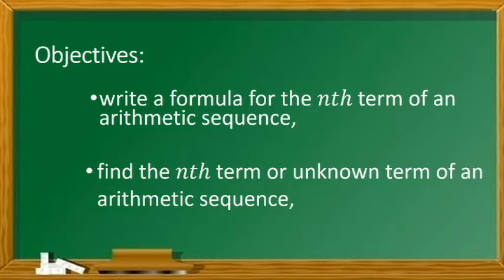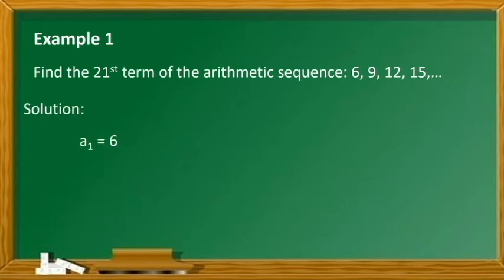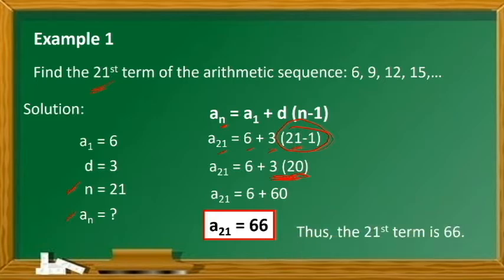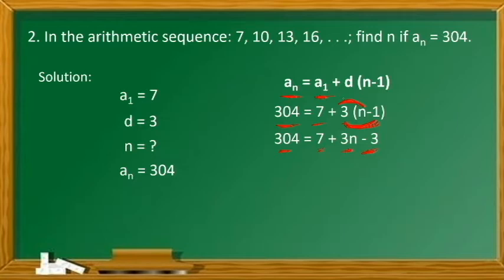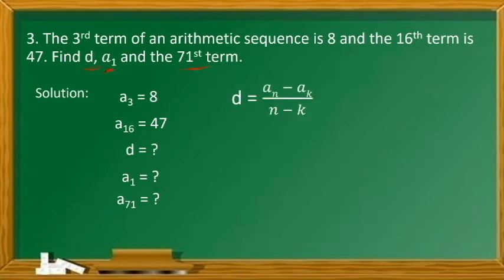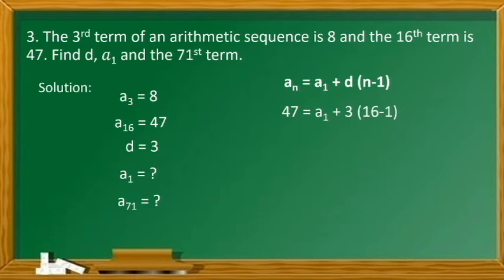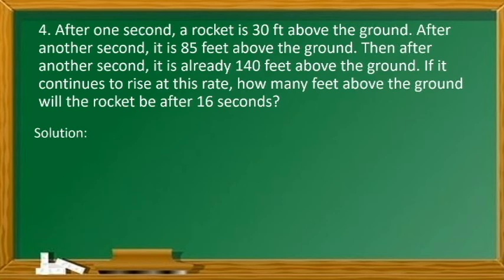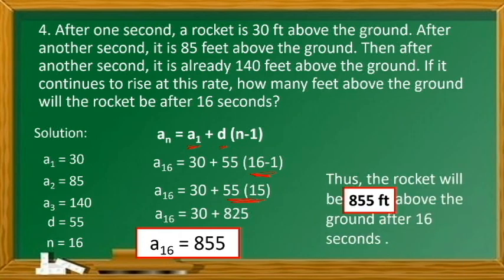Nth Term of an Arithmetic Sequence: Module 3 Week 3 Lesson 1